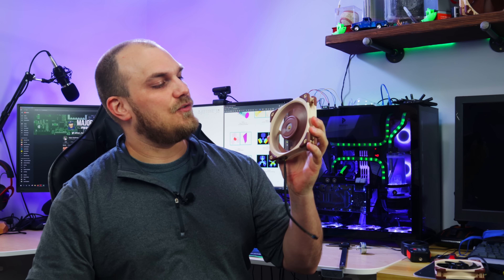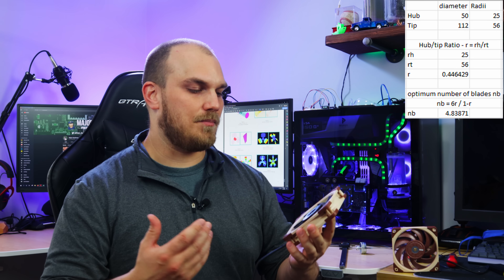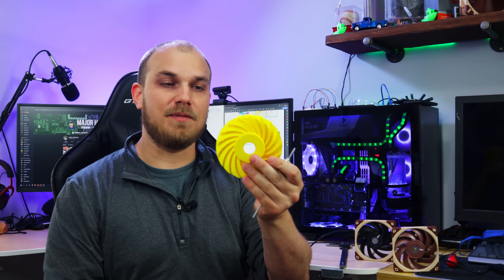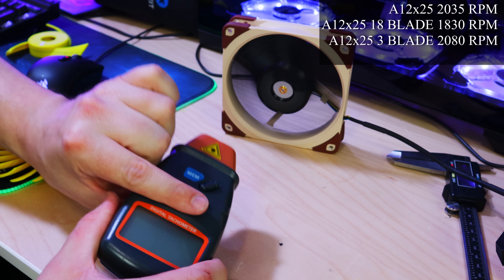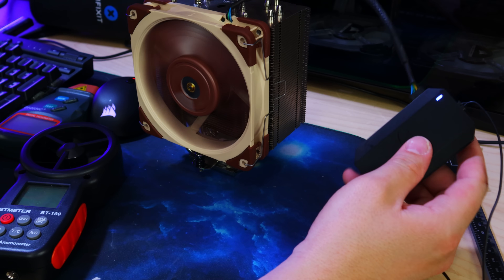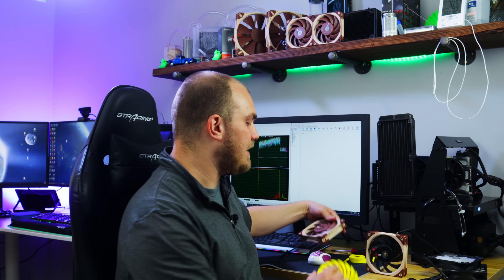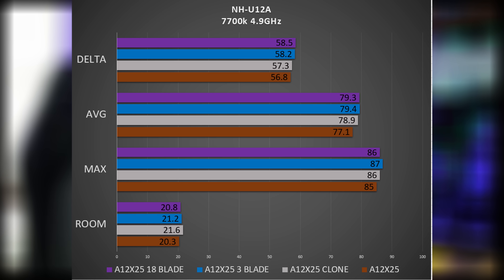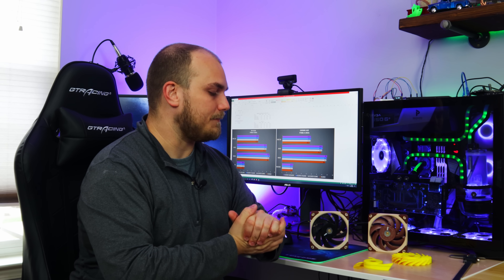What If the Noctua NF-A12x25 Had Twice as Many Blades? | Custom 3D Printed Blades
I have always found fan design interesting, companies spend hours upon hours and millions of dollars trying to fine tune the design of their fans to move more are while also making less noise. Have you ever wondered why they choose the amount of blades they do. I have so I decided I would copy one of the best fans on the market and test out 2 other configurations, a 3 blade design and an 18 blade design. One would think more blades means more static pressure but is that all there is to it.

Useful information about fan design. “BASF Corporation BASIC GUIDELINES FOR PLASTIC CONVERSION OF METAL AXIAL FLOW FANS”